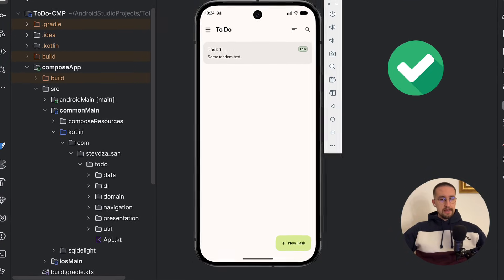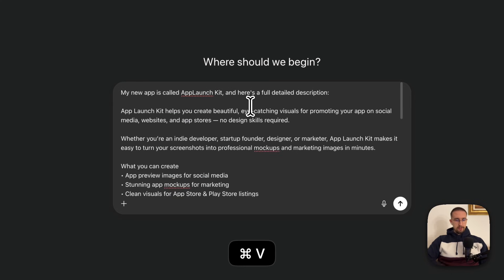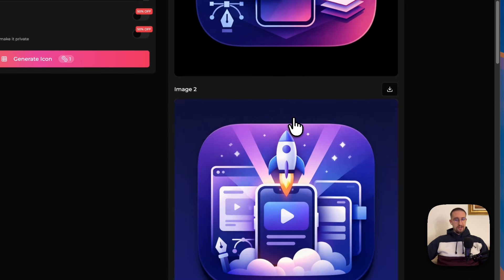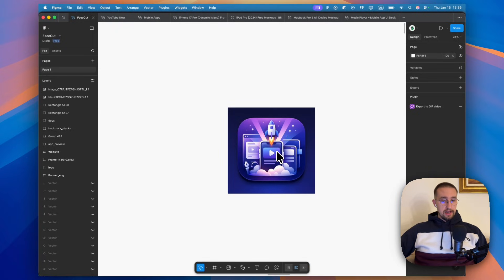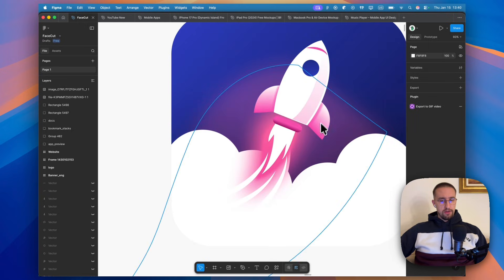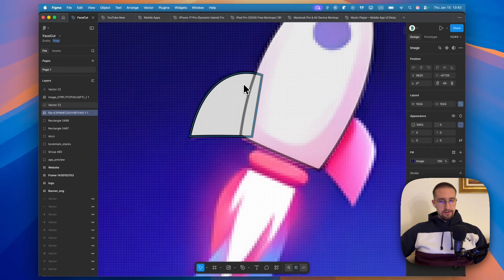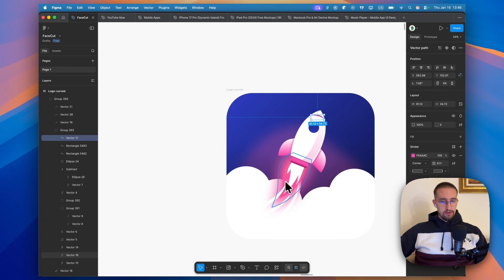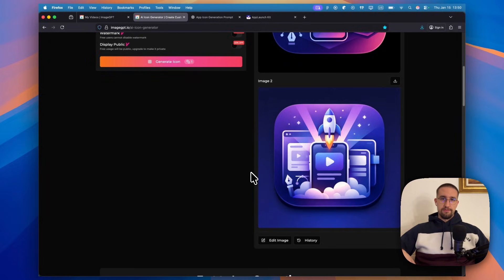How to create unique App Icon for your next Project